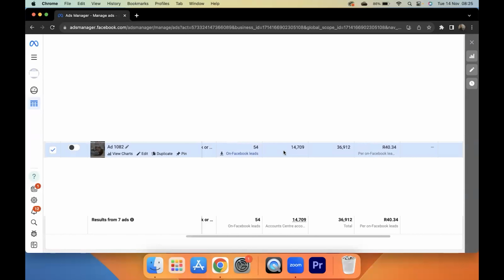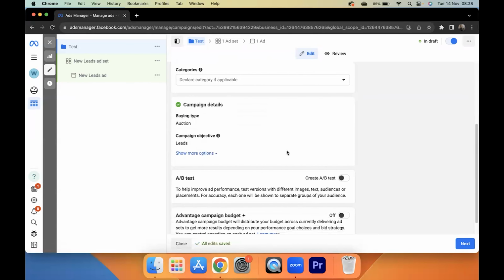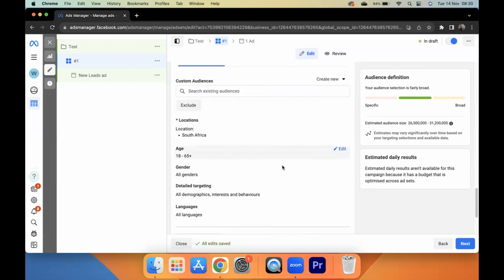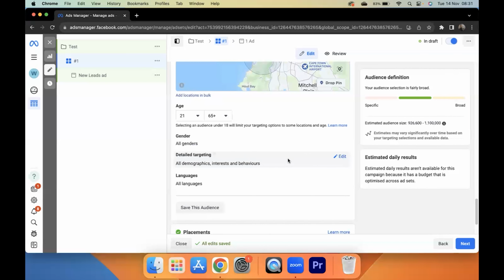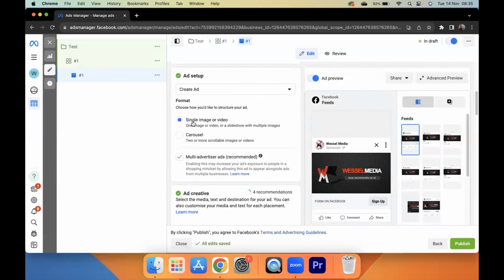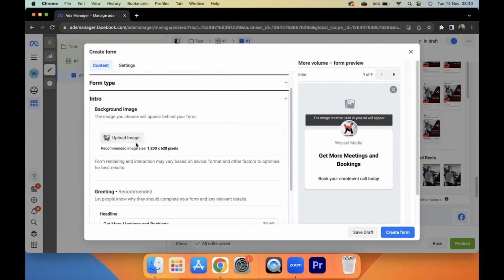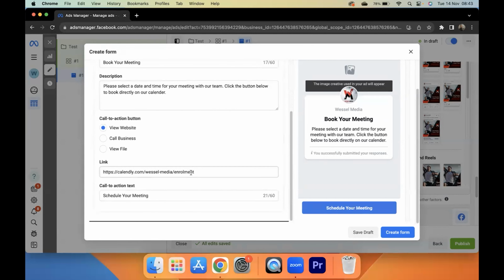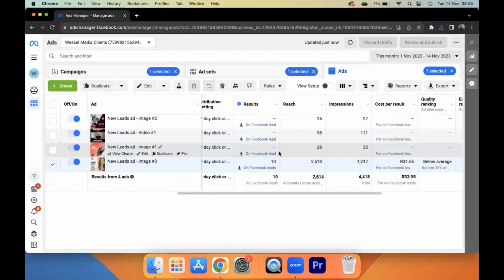Master Lead Generation | Facebook Lead Generation Ads Tutorial | Local Ads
Looking to generate high-quality leads using Facebook ads? In this comprehensive Facebook Lead Generation Ads tutorial, we’ll walk you through the step-by-step process of setting up effective ads that convert. Whether you're new to Facebook advertising or looking to refine your strategy, this video covers everything you need to know about lead generation using Facebook ads.

📌 What You’ll Learn:

-How to create Facebook Lead Ads from scratch
-Best practices for targeting your ideal audience in a local area
-How to run succesfull ads in your local area